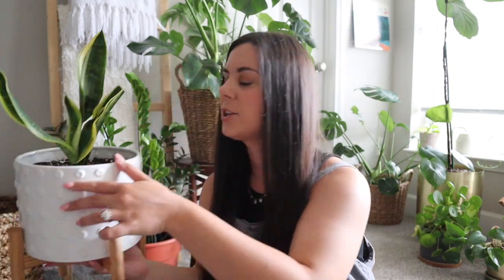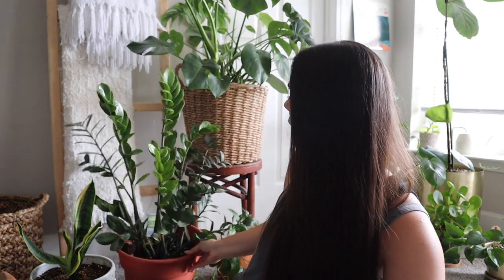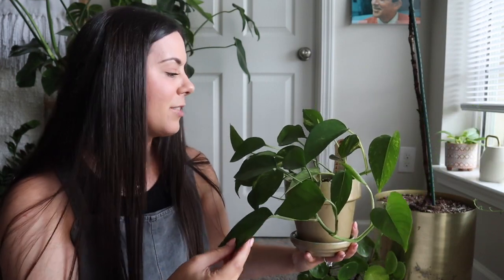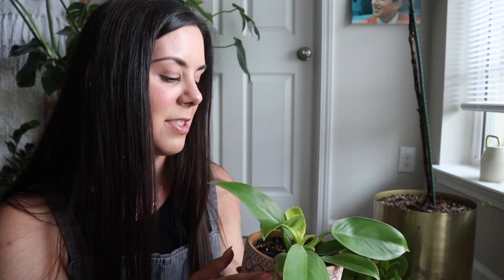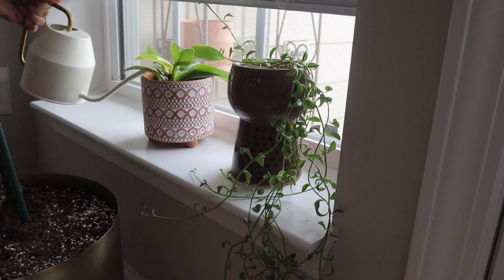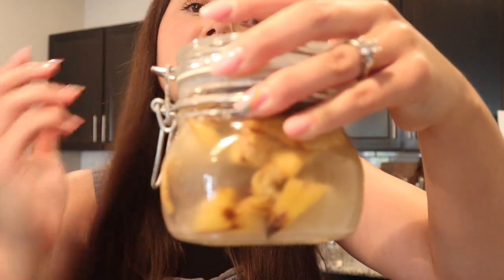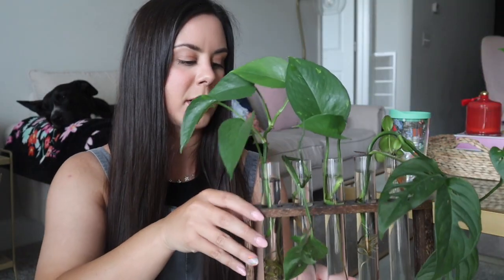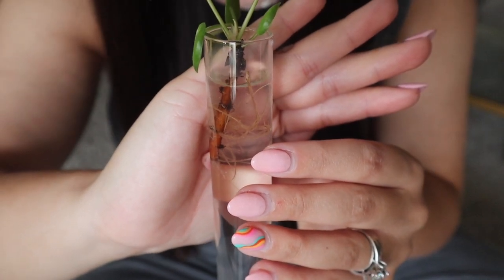HOUSEPLANT TOUR | meet my favorite plants | low maintenance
I am so glad you are here. I had an absolute blast sharing all of my houseplants with you. I am crossing my fingers for a green house one day! ;)

M E N T I O N E D / S E E N
- Propagation station

PLANTS
- Snake plant
- Succulents
- ZZ plant
- Swiss cheese plant
- Monstera
- Golden pothos
- Chinese money plant
- String of dolphins
- Moonlight philodendren
- Fiddle leaf

New here? Hi! My name is Olivia Houston. I am a first grade teacher living in Tennessee with my husband (Matt), and my fur baby (Freddie).